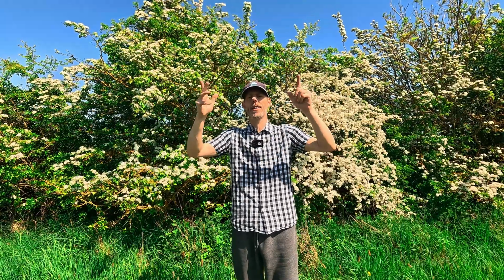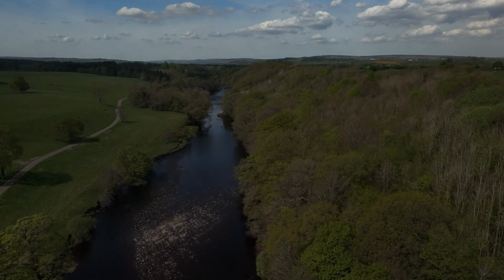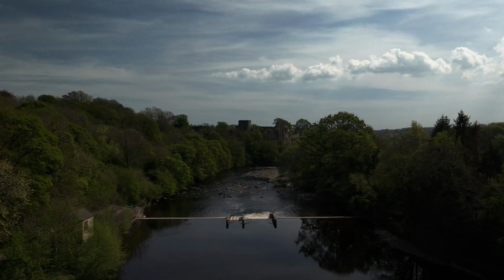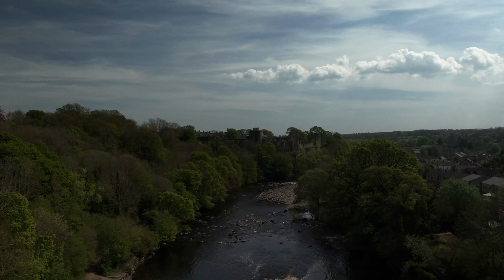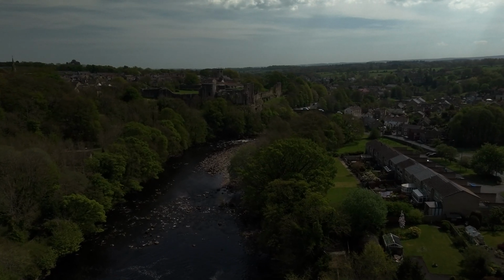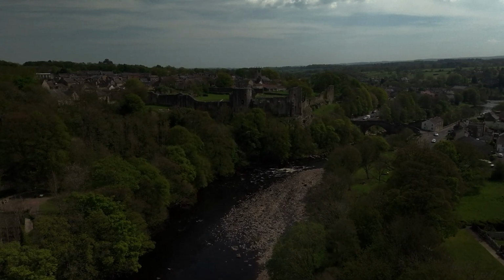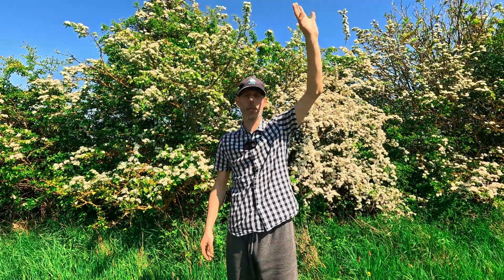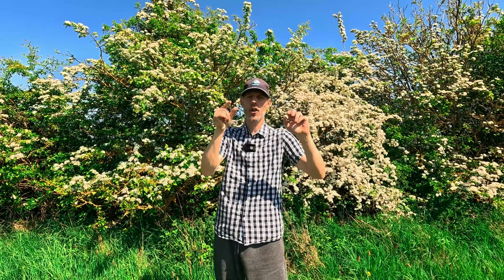Don't Crash It! DJI NEO Over Water – Beginner Flying Guide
Join me on my first-ever drone flight over the stunning River Tees near Barnard Castle!

As a beginner drone pilot, I couldn't have asked for a more picturesque location to capture some breathtaking cinematic footage. From sweeping river views to the historic charm of Barnard Castle, this adventure was nothing short of amazing.

But it wasn't without challenges! While capturing those epic aerial shots, I had to stay mindful of circling birds to ensure a safe and respectful flight. Navigating around wildlife added an unexpected twist, but it was all part of the learning experience.

Location: River Tees, Barnard Castle
Gear: DJI Neo 4 Drone

00:00 River Tees, Barnard Castle
00:54 Explaining The Process
01:21 River Tees Test Shot 1
02:12 River Tees Test Shot 2
02:35 Birds and DJI Neo
03:59 Cruise Control Shot to Castle
05:19 Discussing Settings
07:38 Final Cinematic Shot

*Websites:*

*Hardware:*
*DJI Neo*
*DJI Neo - Fly More Combo*
*DJI Neo - Motion Fly More Combo*
*Freewell Filters (Bright Day)*
*GoPro Hero 12*
*Media Mod*
*GoPro Shorty*
*RODE Wireless ME*